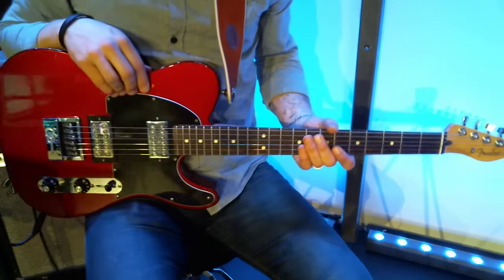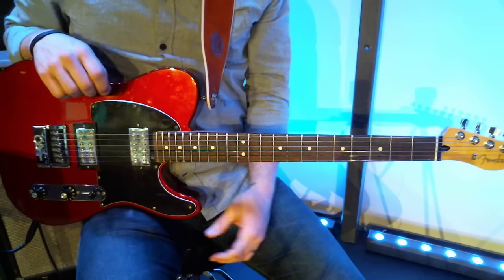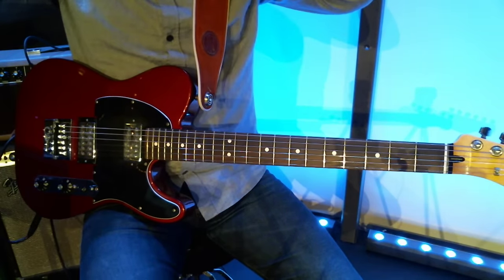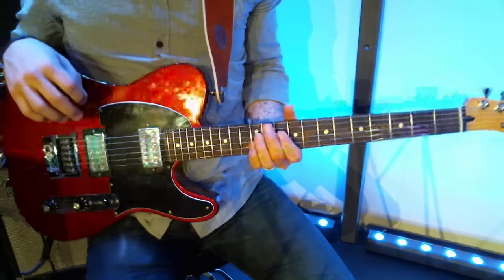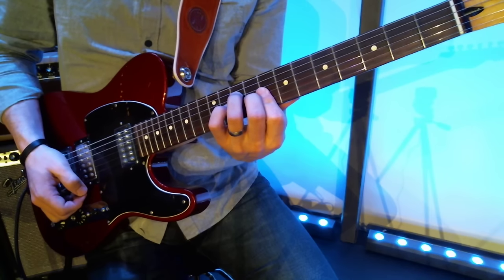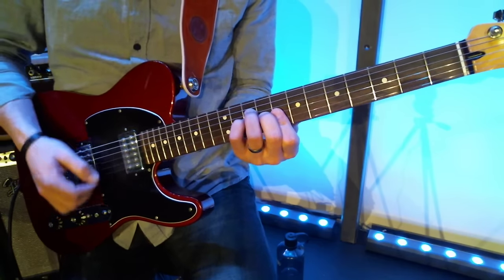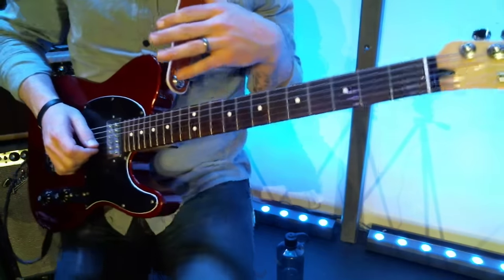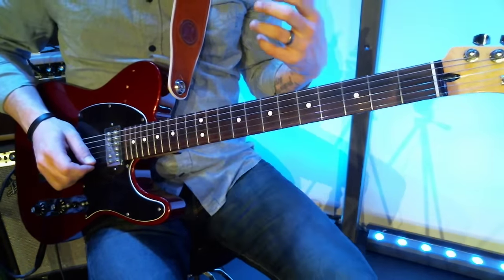How To Play Worship Guitar - Chord Shapes & Inversions